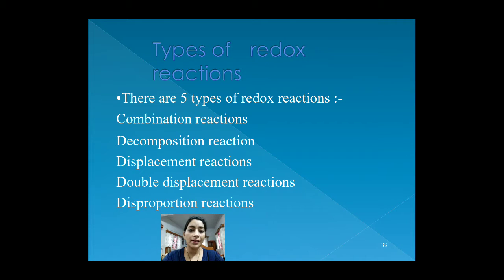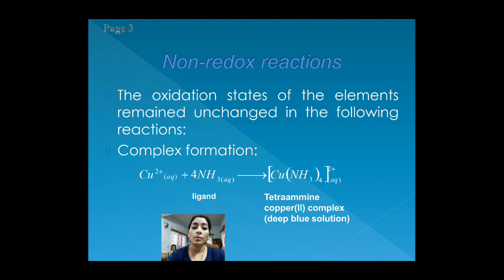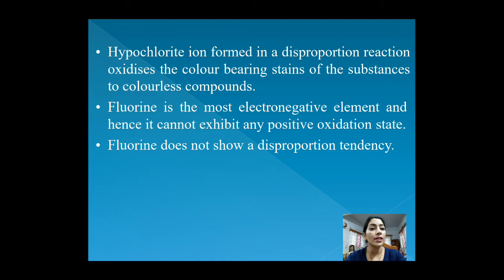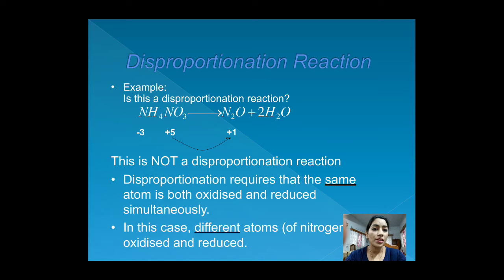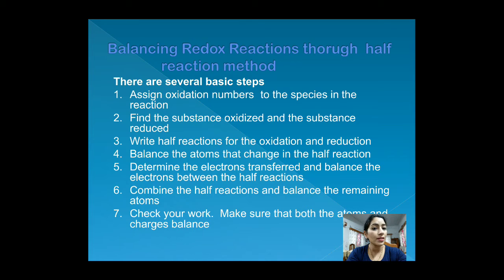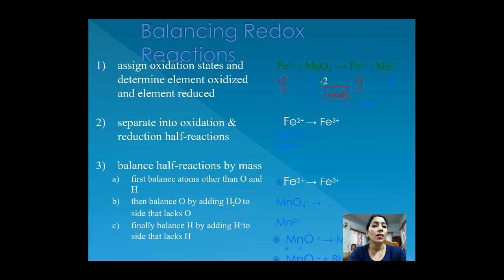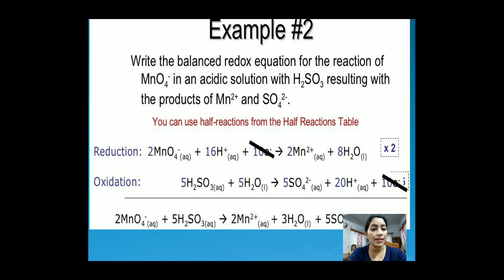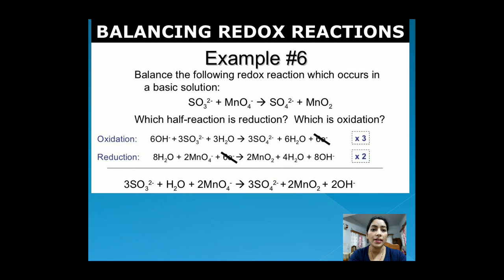5 October 2020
XI class oxidation reduction part 4 by Dr Sarika